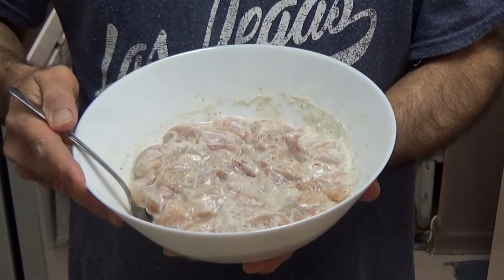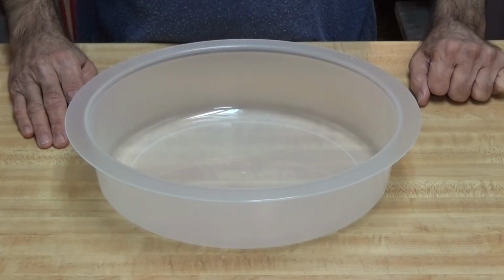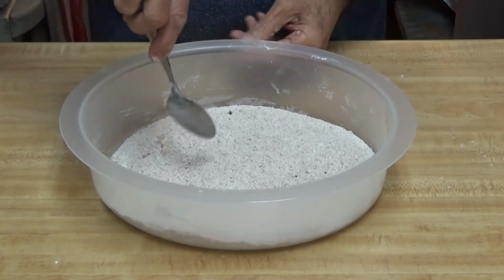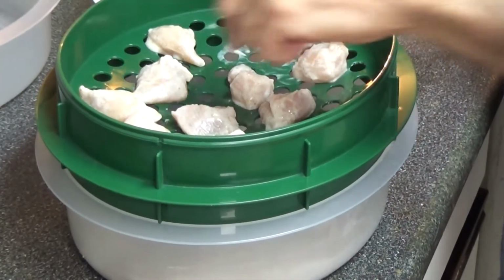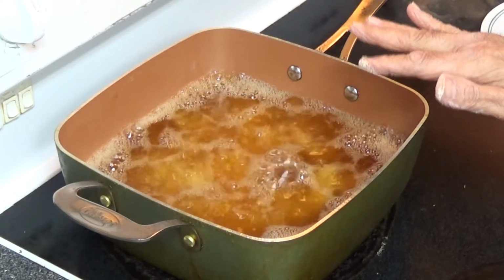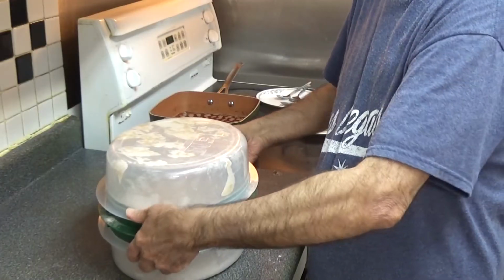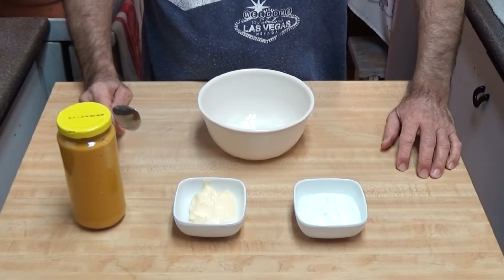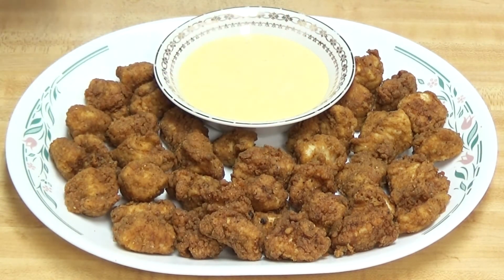POPCORN CHICKEN RECIPE - Cooking With Pops Ep.44 - LEM Batter Bowl Review - Breading Bowl Review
Chef Pops makes a delicious Popcorn Chicken Recipe in this video using the LEM Batter Bowl for breading the chicken.  This ended up saving us time in the cooking process and kept our hands cleaner as well!  Pops also prepares a simple dipping sauce for the popcorn chicken using our homemade hot mustard!  Yummy!

Popcorn Chicken Recipe

Ingredients:

1. 1 lb. chicken breast
2. 1 tea spoon salt
3. 1-1/2 tea spoon black pepper
4. 1 tea spoon ground cumin
5. 1 tea spoon ground coriander
6. 1 tea spoon garam masala  (equal volume of ground black pepper, cloves & cinnamon)
7. 1 tea spoon of paprika
8. 4 table spoons of all purpose flour
9. 2 table spoons of bread crumbs
10. 1 table spoon of corn starch
11. 1 table spoon of baking powder
12. 4 table spoons of yogurt
13. 2 table spoons of mayonnaise
14. 1 table spoon of home-made hot mustard
15. 1 table spoon lemon juice
16. Approx 4 mugs of oil (depending on frying pot used)

Method:

Cut chicken breasts into small pieces and put them in a bowl.  Add 1/2 a tea spoon of salt, 1/2 a tea spoon of black pepper, 1 table spoon of lemon juice and 2 table spoons of yogurt.  Mix it well and marinate for minimum 1 hour.

Now prepare the breading in the base batter bowl.  Put 4 table spoons of all purpose flour, 2 table spoons of bread crumbs, 1 table spoon of corn starch, 1 table spoon of baking powder, 1/2 tea spoon of salt, 1 tea spoon of black pepper, 1 tea spoon of ground cumin, 1 tea spoon of ground coriander, 1 tea spoon of garam masala, 1 tea spoon of paprika and blend the mix well.

Now put the sifter on the base batter bowl containing the breading, put half of the marinated chicken pieces on the sifter and cover it with the second bowl.  Now pick up the batter bowl and turn it around so the breading falls in the compartment which has chicken pieces.  Shake the chicken and breading well and then turn around the batter bowl and open the top.  You will find the chicken is well breaded.

Prior to making the breading the chicken, take oil in the frying pot put it on the stove top and start on high heat.  Fill up the pot with oil up to 1/3 rd of the bowl.  I used about 4 mugs of oil in my frying pot.  When the oil is at that level, it is safer to fry the chicken.

When the oil is hot, put the chicken from the batter bowl in the oil 1 piece at a time carefully.  Fry the chicken on high heat for about 5 minutes and then take them out on a pan with paper on it.  This paper will suck up the extra oil from the chicken.  Repeat the breading and frying process for the second batch. The chicken is now ready.

Dipping sauce

Take 2 table spoons of yogurt, 2 table spoons of mayonnaise and 1 table spoon of home-made hot mustard.  Mix all these ingredients in a bowl.  The dipping sauce is now ready to eat.

Enjoy the Popcorn Chicken with the dipping sauce.

Chef Pops